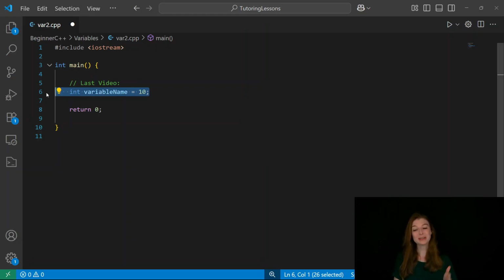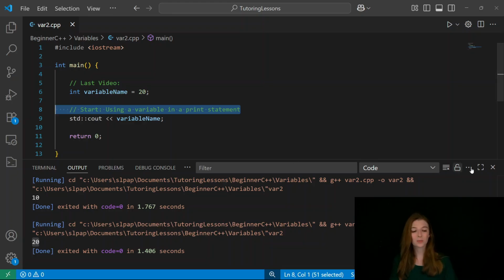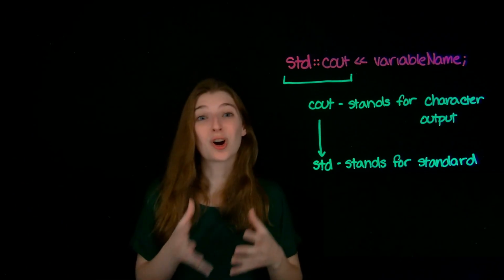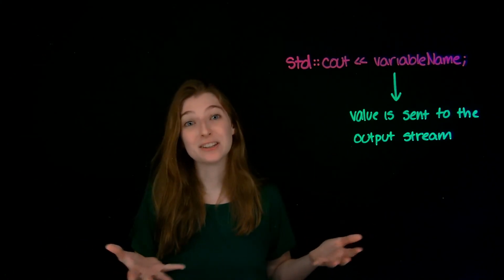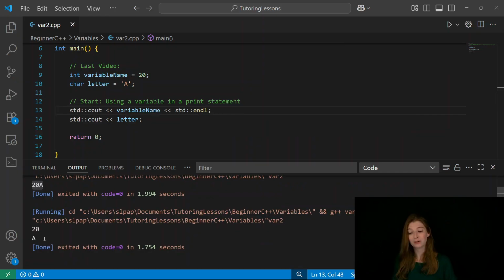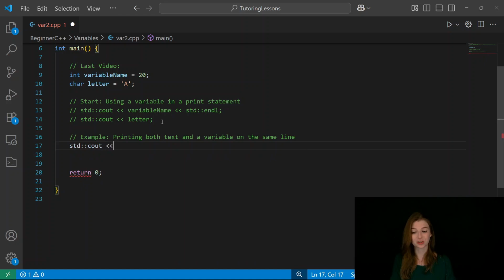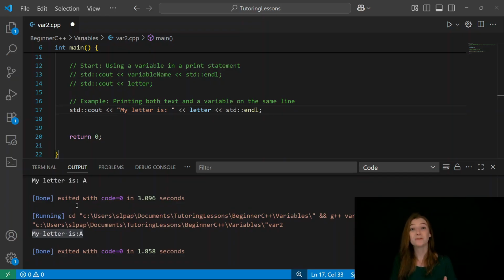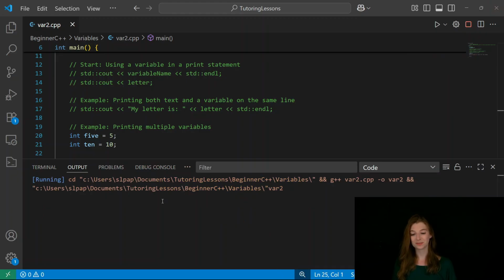Print Variables in C++ Like a Pro — Say Goodbye to std::cout Confusion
Learning how to print variables is one of the first and most important skills in C++! In this beginner-friendly video, you'll learn how to display text and variable values using cout, what a namespace is, what the scope resolution operator is, and even what include iostream means!
We’ll also talk about line breaks and comments. By the end, you’ll be confidently printing anything you want—whether it’s numbers, letters, or full sentences!

You'll learn:
- What include iostream means
- What a comment is (single line and multi-line)
- What the standard namespace is
- What the scope resolution operator (::) does
- The difference between string literals and variables
- How endl affects formatting
- How to print multiple variables in a single line

(If you don't see the email - check your spam folder!)

Timestamps:
00:00 - Introduction
00:20 - Last Video
00:29 - Next Three Videos
00:38 - Free PDF Cheat Sheet
00:46 - Online or Local IDE
01:02 - Running the Program for Printing a Variable
02:10 - Why the Comment line doesn't Appear in the Output
02:25 - What is include iostream?
02:54 - What is cout and std?
03:18 - What is a Namespace?
04:01 - What is the Scope Resolution Operator?
04:22 - What is the Insertion Operator?
04:40 - The variableName and Semicolon
04:49 - Example: Printing a Second Separate Variable
05:26 - What is endl and how to use it?
06:25 - Turning Existing Code into a Comment, with Multi-Line Comments
07:10 - Printing Both Text and Variables on the Same Line
07:36 - What is a String Literal?
08:14 - Adding Manual Spacing for Formatting
08:40 - Printing Multiple Variables on the Same Line
09:56 - Conclusion and Next Video!

This is part of my beginner C++ series from HerCodeAcademy!